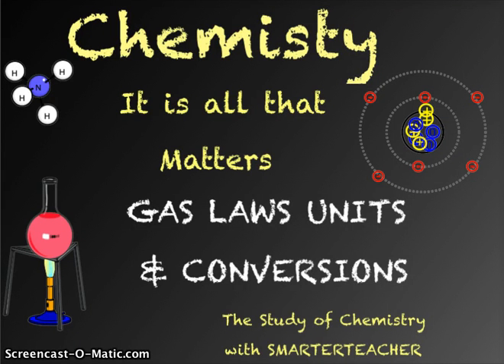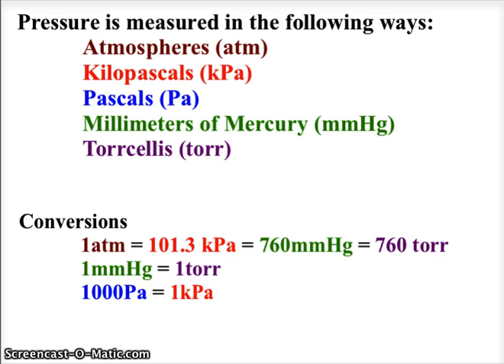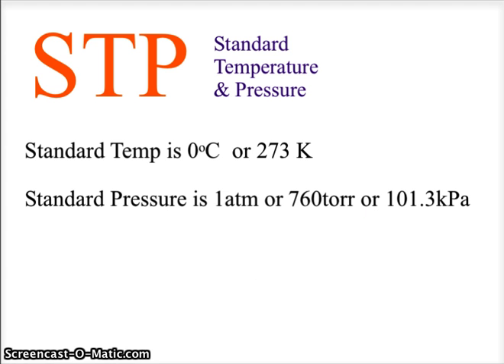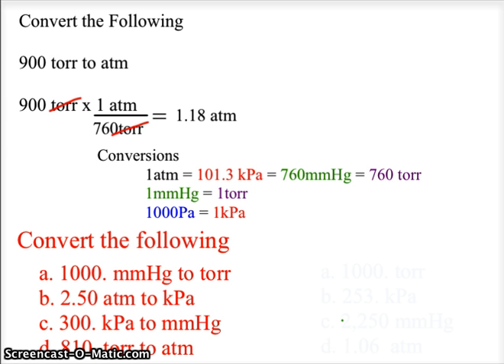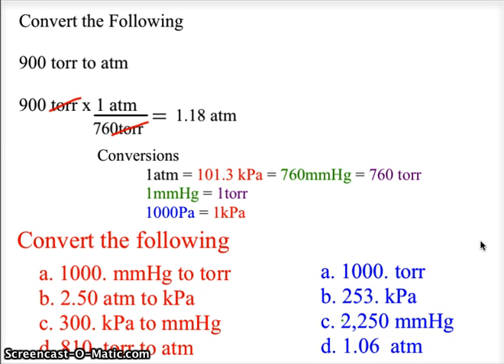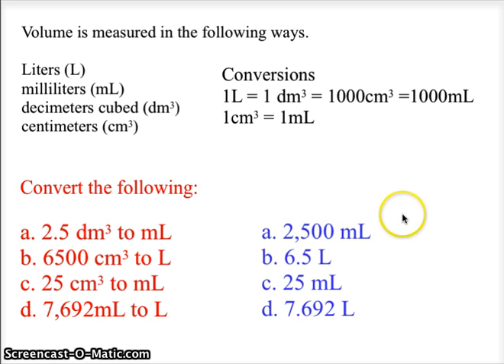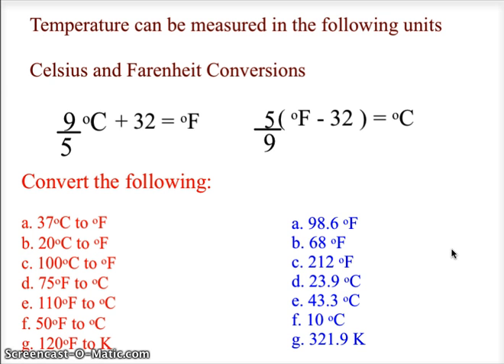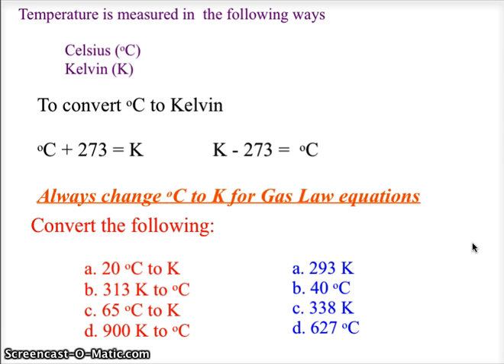CH 13 CHEMISTRY GAS LAWS UNITS AND CONVERSIONS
UNITS AND CONVERSIONS FOR PRESSURE, VOLUME AND TEMPERATURE FOR THE GAS LAWS